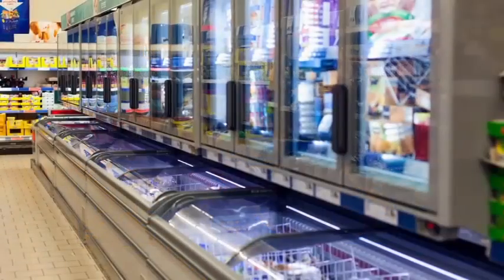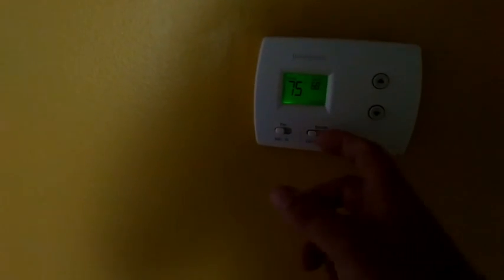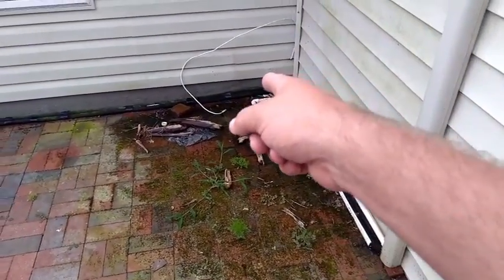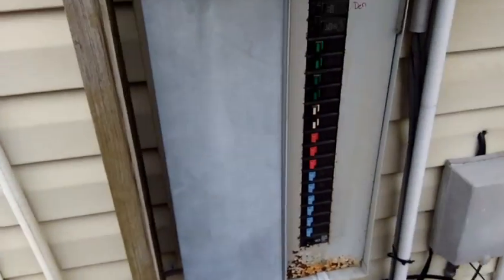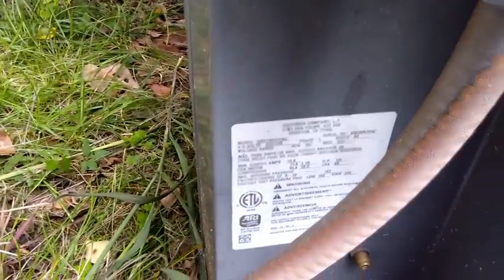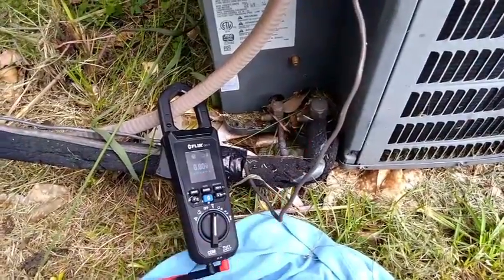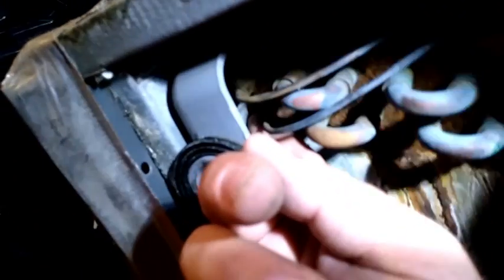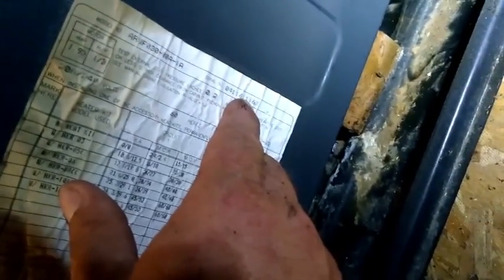HVAC Service Call | R22 - 22 = 0 PSI